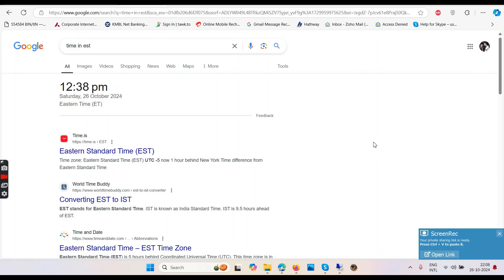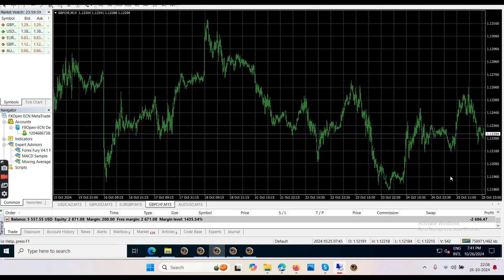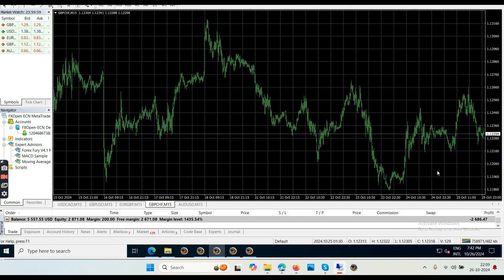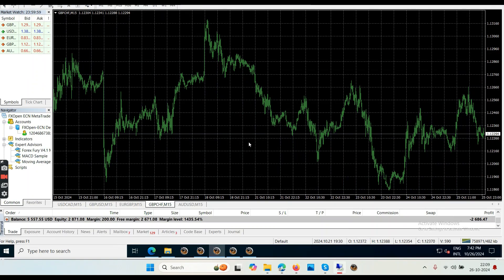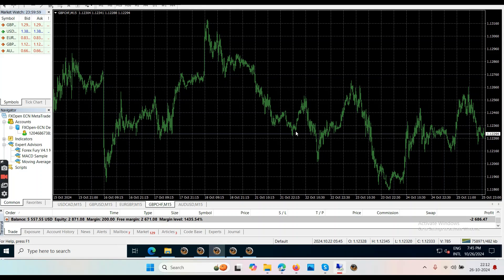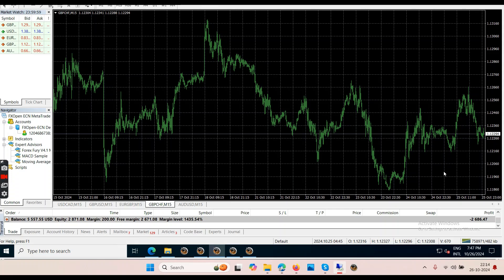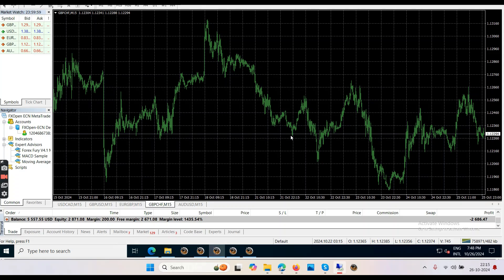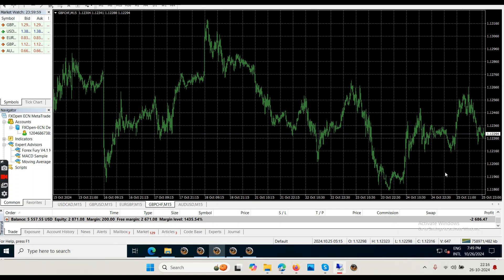Make Money Online| Week 6 Results| The Syndicate 5k Challenge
Make Money On AutoPilot With Forex Trading (If the link does not open then copy the url and paste it in a new tab to open)
(If the link does not open then copy the url and paste it in a new tab to open)
FREE BONUS LIFETIME Email Autoresponder From Me (If the link does not open then copy the url and paste it in a new tab to open)